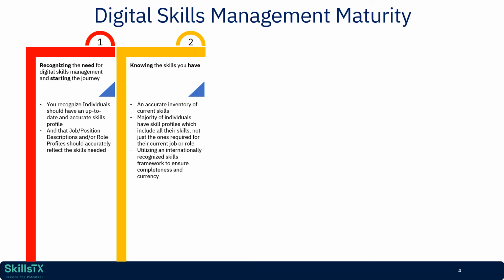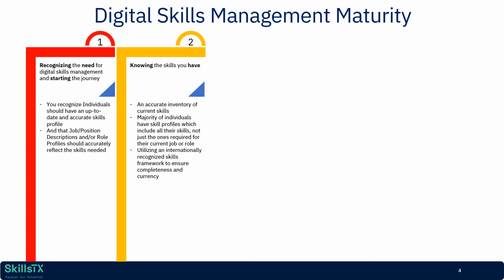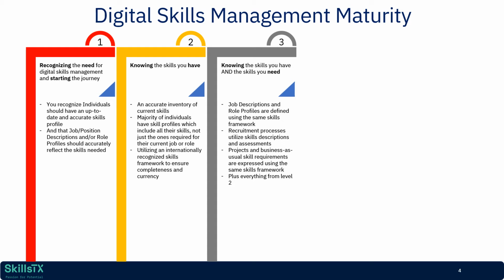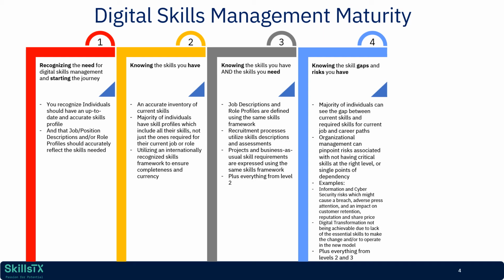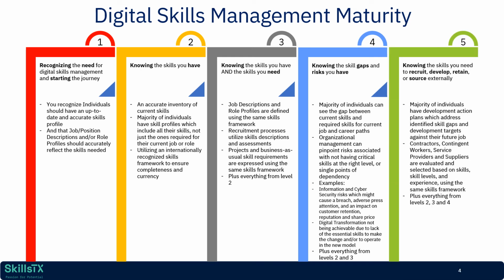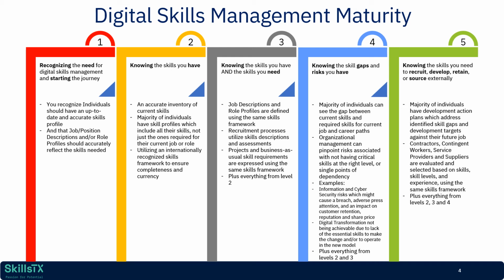SkillsTX Digital Skills Management Maturity (DSMM) Overview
Overview of the Digital Skills Management Maturity (DSMM) model and the free assessment from SkillsTX

CHAPTERS
0:00 Introduction to DSMM
2:04 Level 1 Characteristics
2:32 Level 2 Characteristics
4:10 Level 3 Characteristics
4:55 Level 4 Characteristics
6:05 Level 5 Characteristics